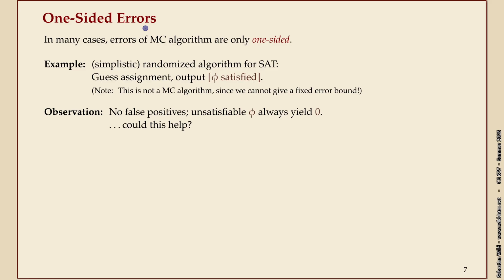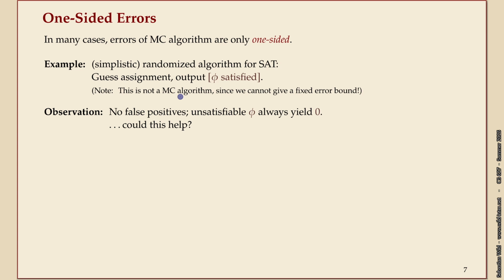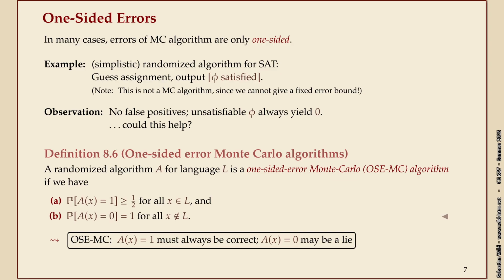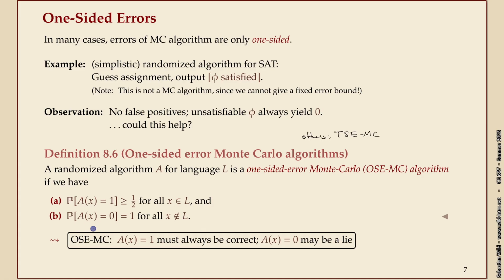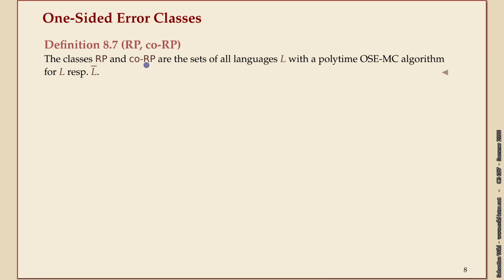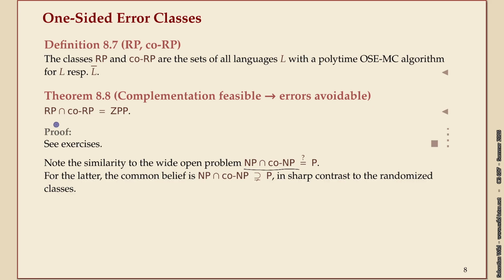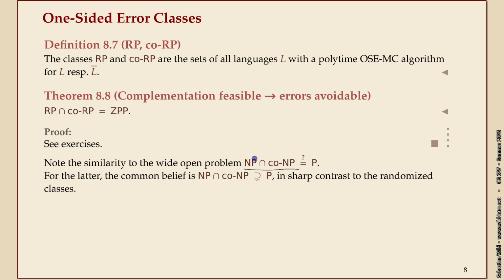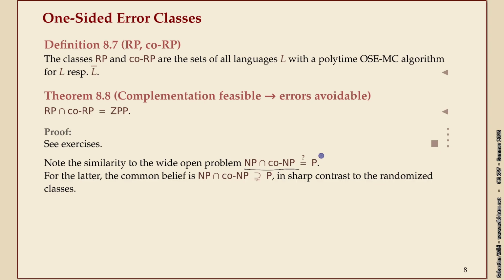Advanced Algorithms (Summer 2025) 08-2 Probabilistic Complexity Classes: RP, co-RP